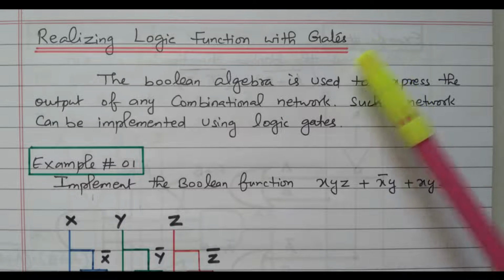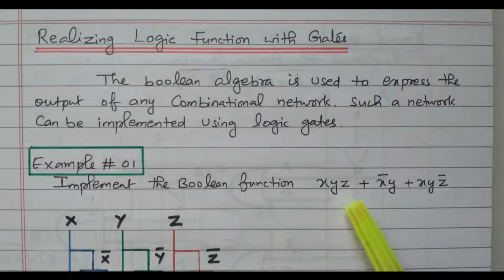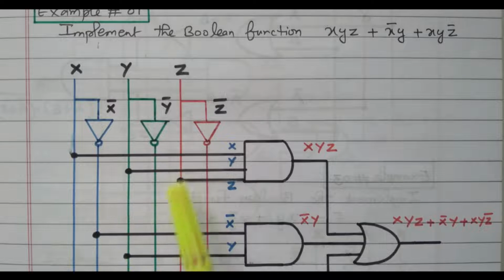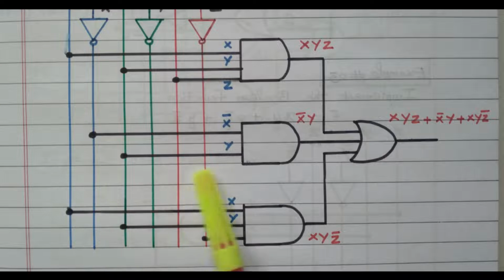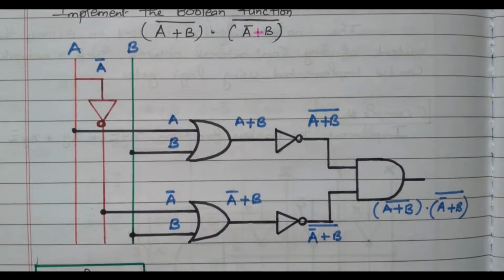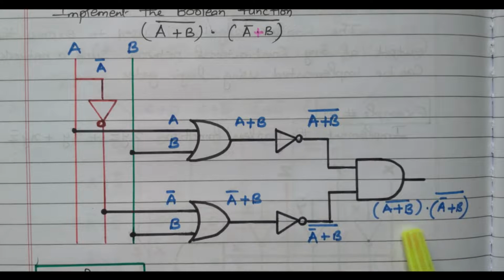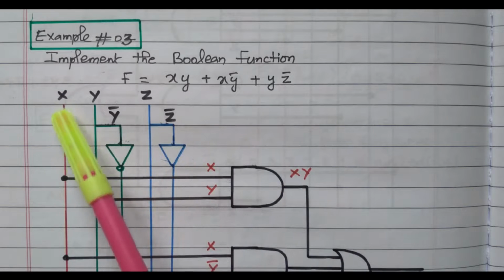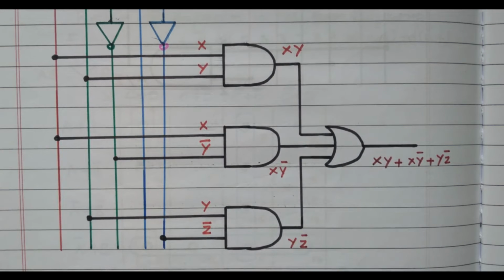56 Realizing Logic Function with Logic Gates Solved Problem #01